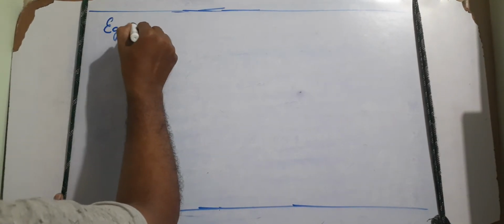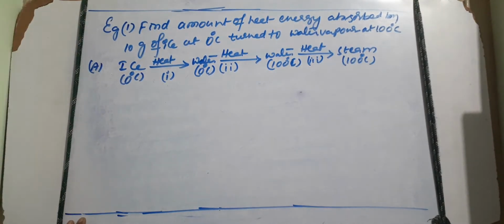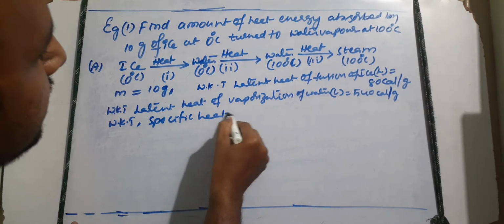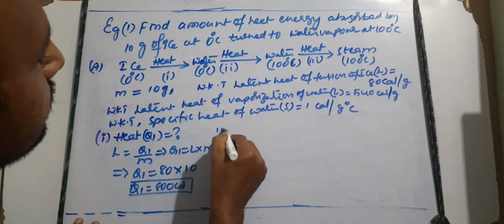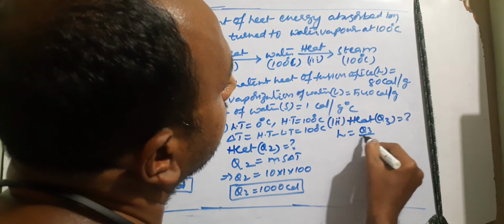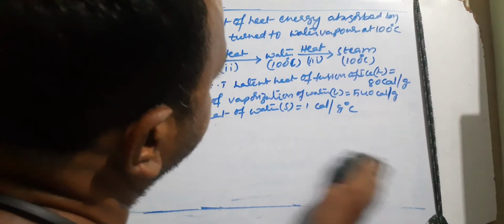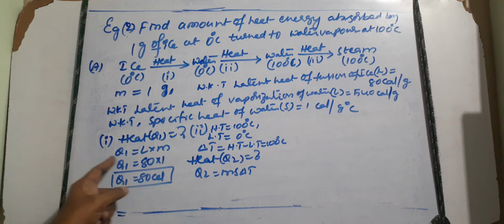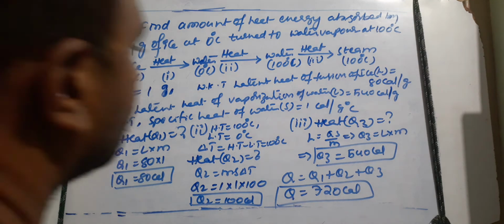NUMERICAL PROBLEMS HEAT 10TH CLASS PHYSICS PART-2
EX(1)FIND THE AMOUNT OF HEAT WHEN 10 G OF ICE AT 0 DEGREE CELSIUS IS TURNED TO WATER VAPOUR AT 100 DEGREE CELSIUS

EX(2)
FIND THE AMOUNT OF HEAT WHEN 1 G OF ICE AT 0 DEGREE CELSIUS  IS TURNED TO WATER VAPOUR AT 100 DGREE CELSIUS